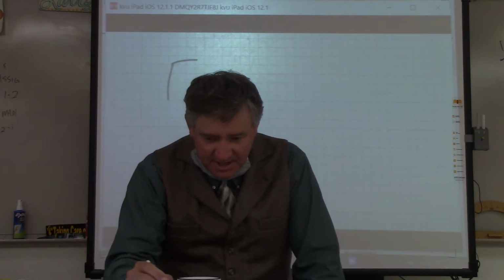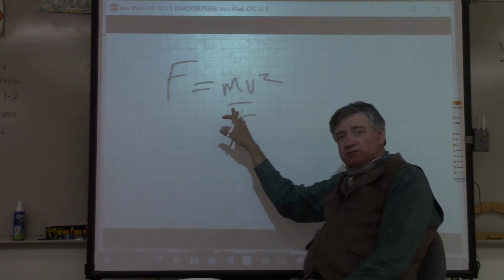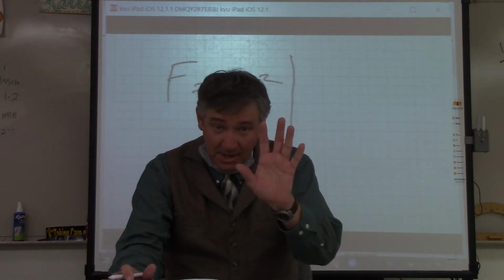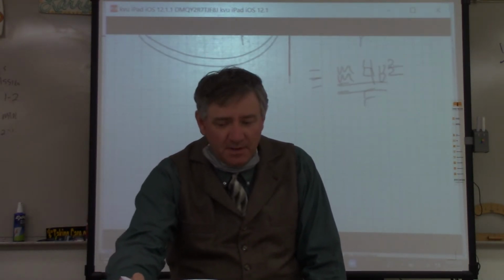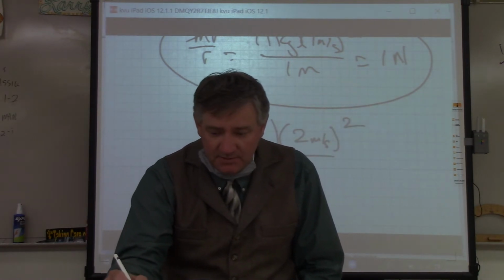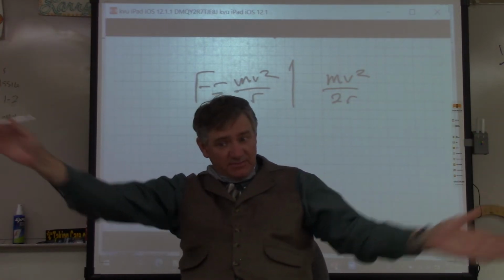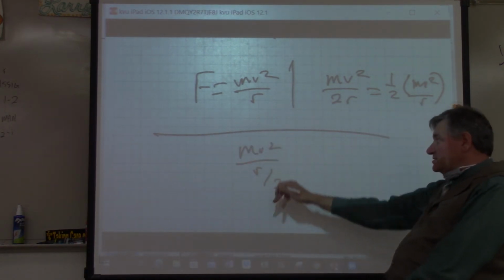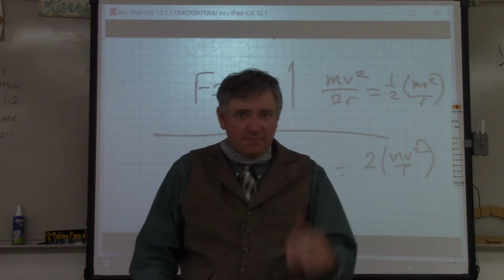Gr Assign Sig Digs 1